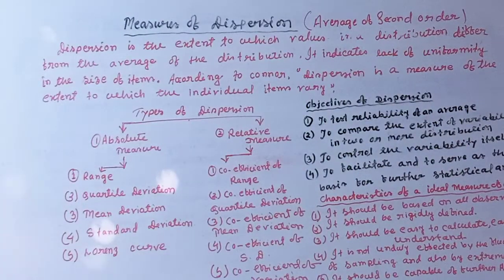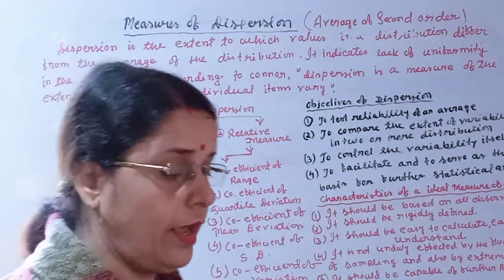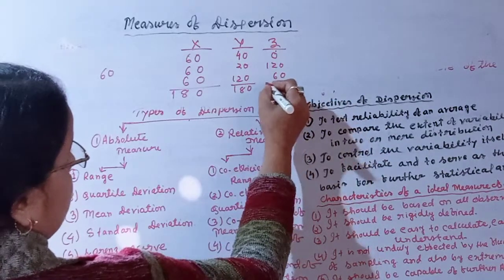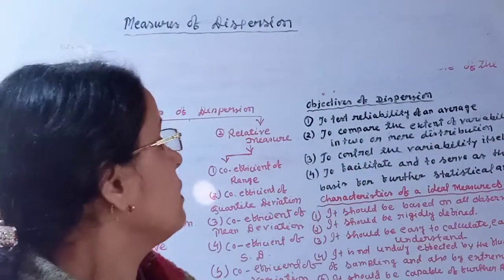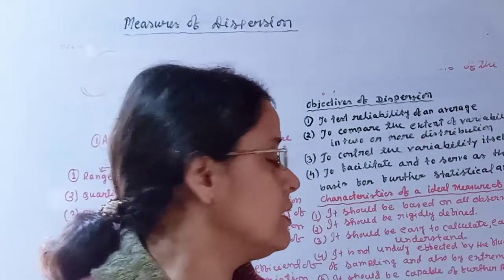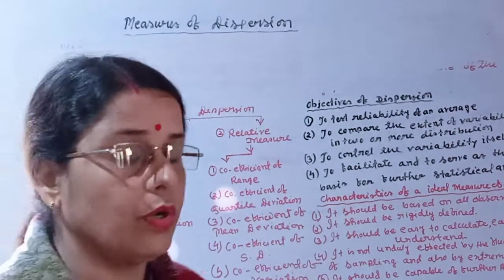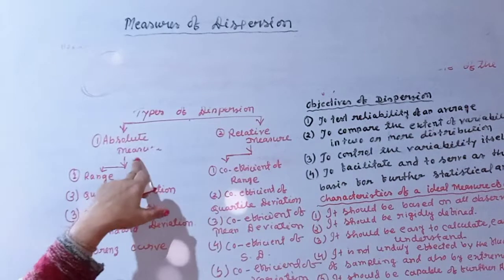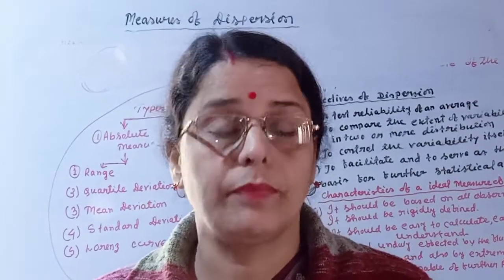#42/Measures of Dispersion/Characteristics of an Ideal Measures of Dispersion/HS/BA/Bcom/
Measures of Dispersion/Characteristics of an Ideal Measures of Dispersion/HS/BA/Bcom/

Objectives of Dispersion

Types of Dispersion
Absolute Measures
Relative Measures
Range,Quartile,Mean Deviation, Standard Deviations

বিচ্ছুৰণৰ মাপ

JRG Tutorial Blog Economics